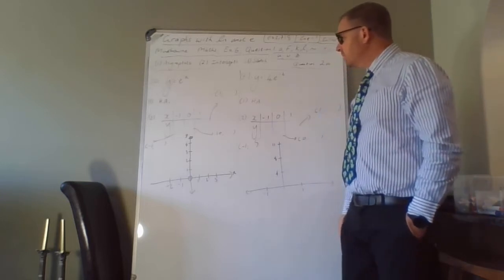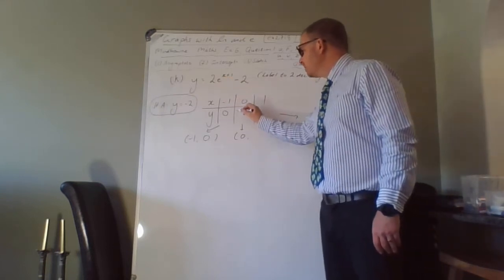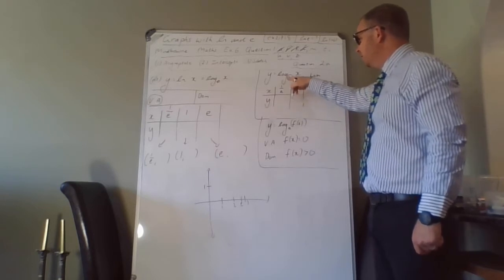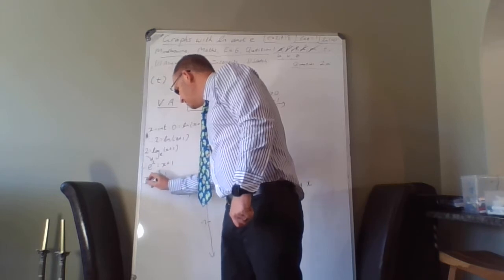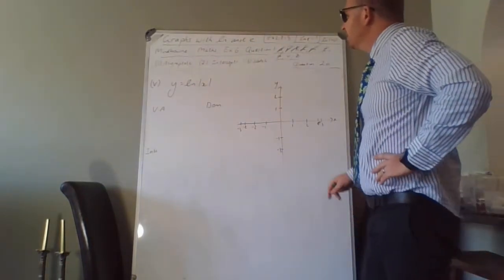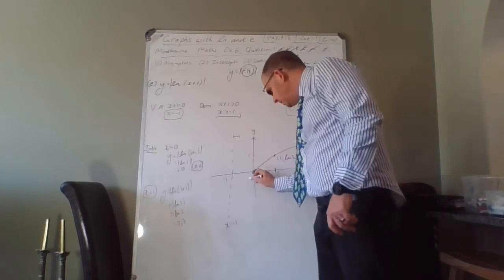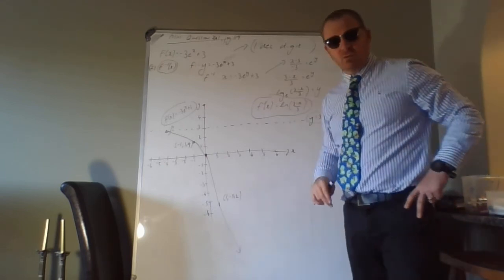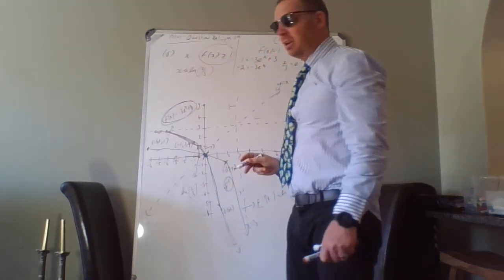AP matric corona maths Sketching ln and e graphs